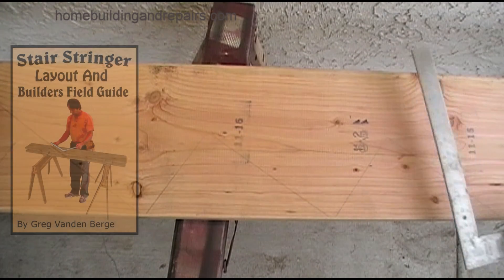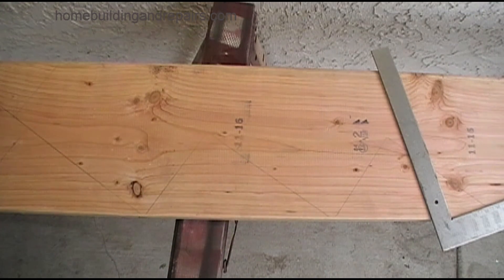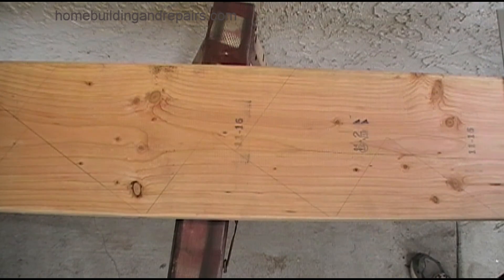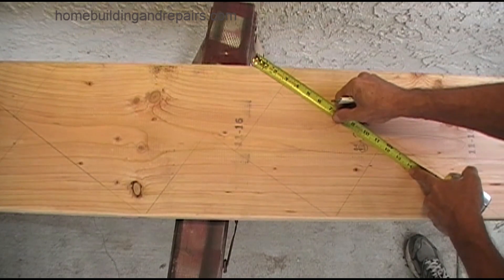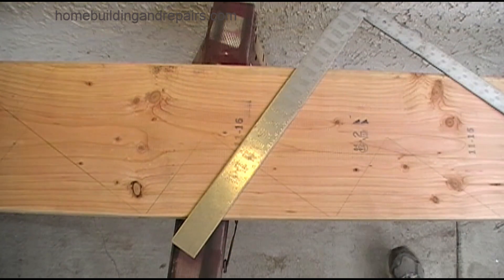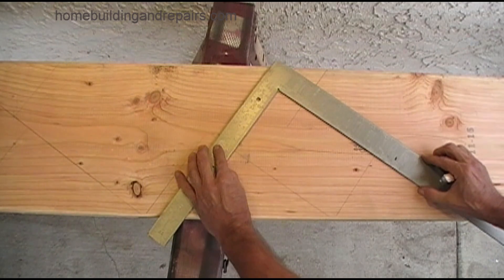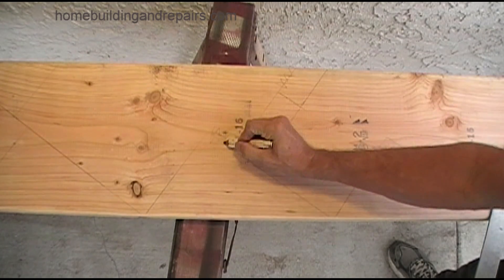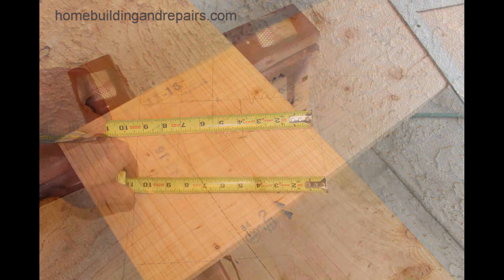Extended Stringer With Notch Over Beam or Wall - Stair Stringer Layout Book Examples